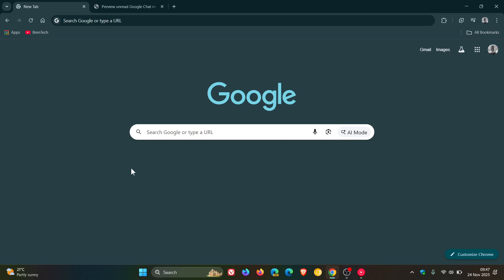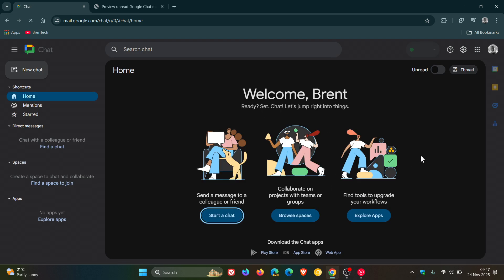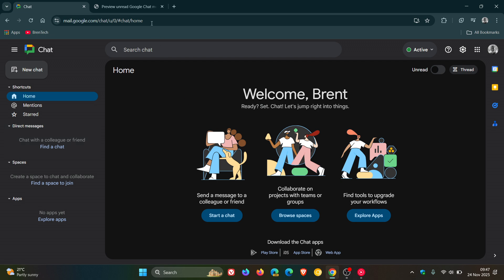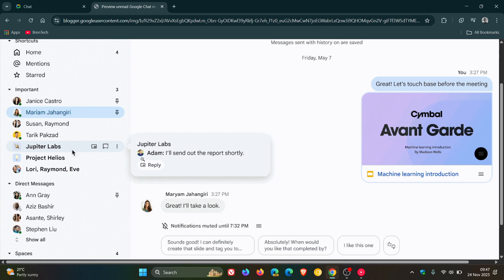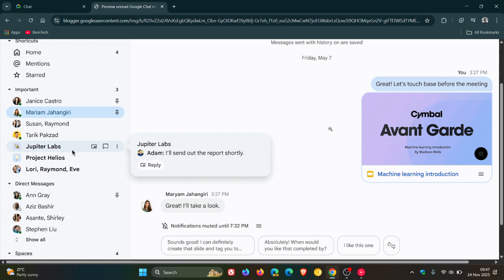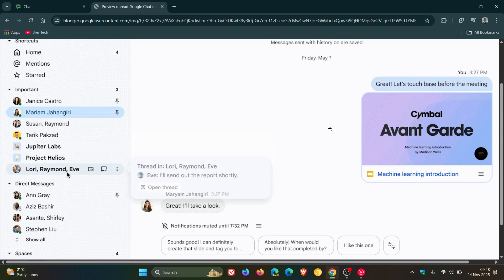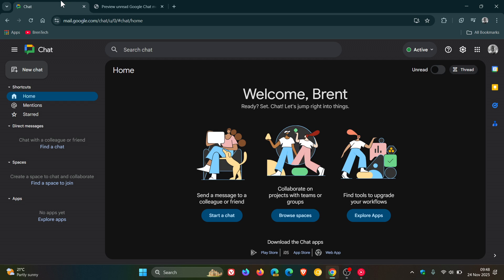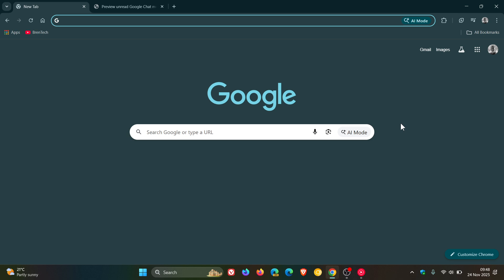Google Chat Just Got a NEW Feature: Preview Messages WITHOUT Marking Them As Read!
You can now preview the last unread message in conversations directly from the left-hand menu, without marking it as read.